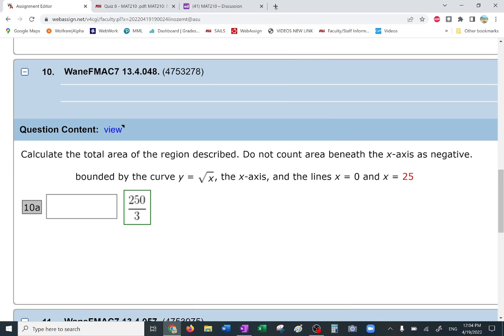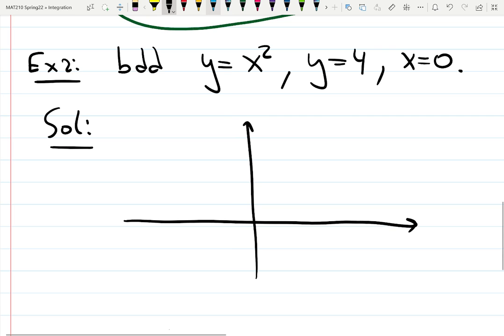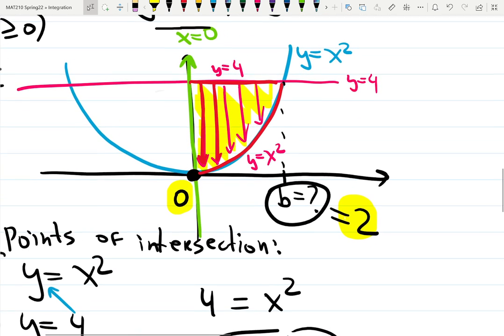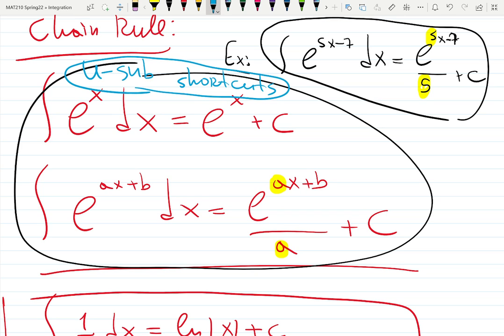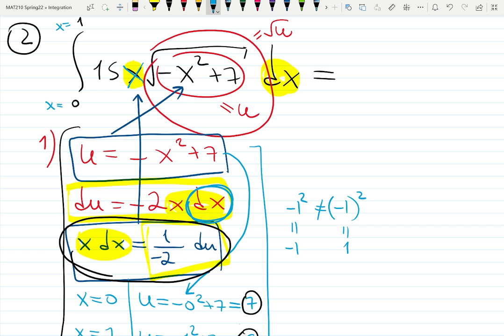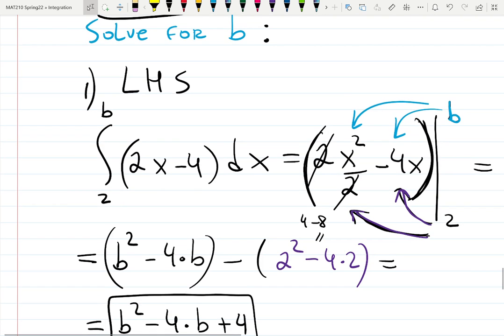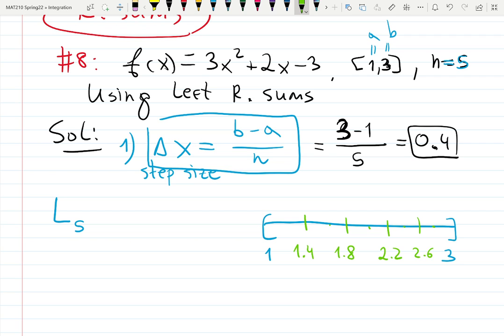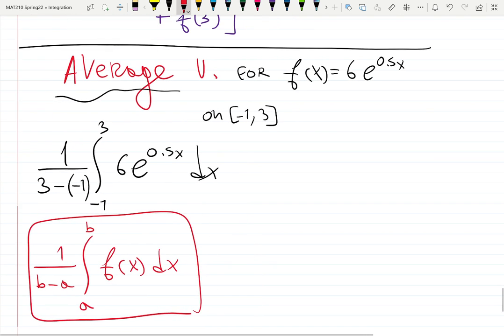MAT 210 - Exam 3 Review in class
Indefinite & Definite Integrals, area between curves, Riemann Sums, U-substitution, Average Function, IVP (Initial Value Problem)